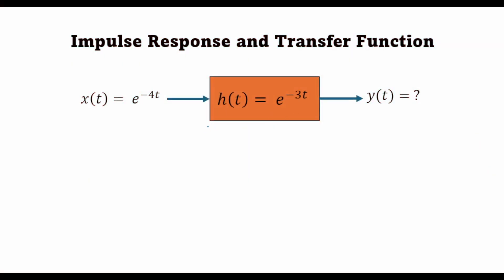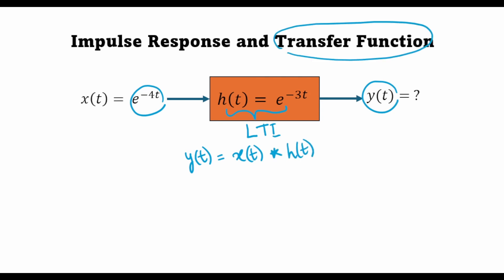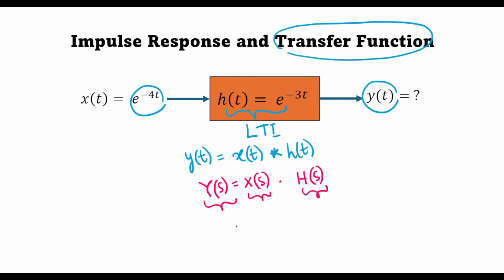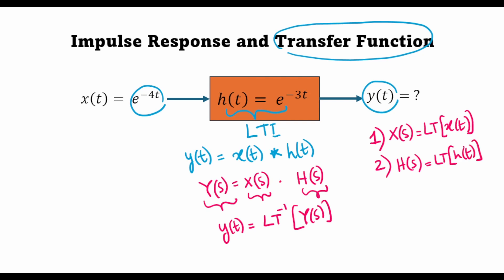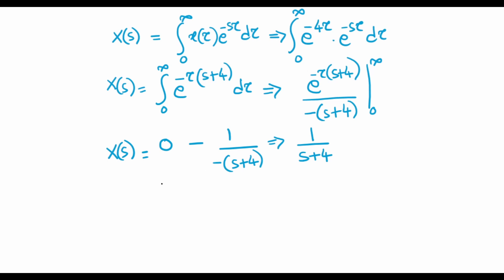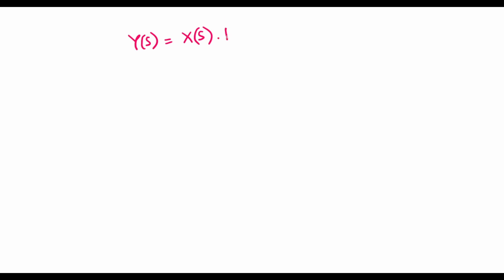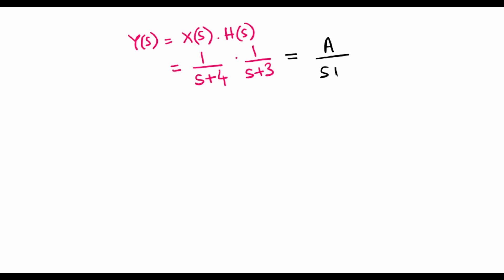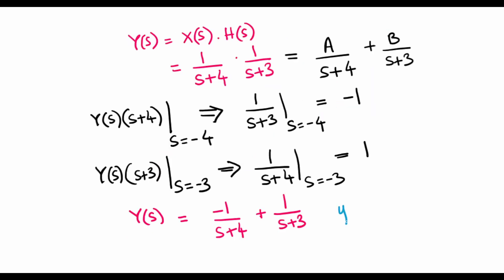Finding System Response using Laplace Transform and Transfer Function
In this lecture, I explore the response of a Linear Time-Invariant (LTI) system with an exponential impulse response to an exponential input signal using frequency domain analysis. I walk through finding the Laplace transforms of both the input signal and the system's impulse response. We then apply partial fraction expansion to simplify the total response and take the inverse Laplace transform to return to the time domain. This method provides a clear and structured approach to analyzing LTI systems, perfect for anyone looking to deepen their understanding of signal processing and control systems.